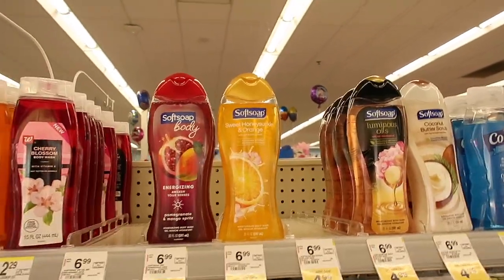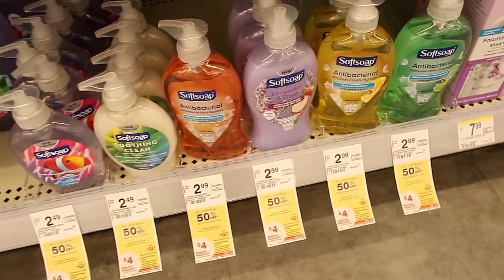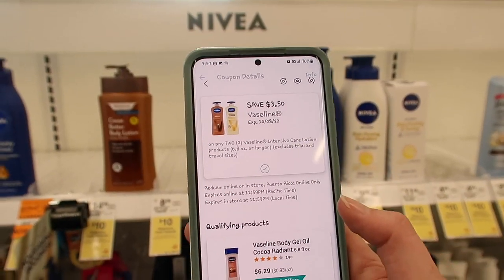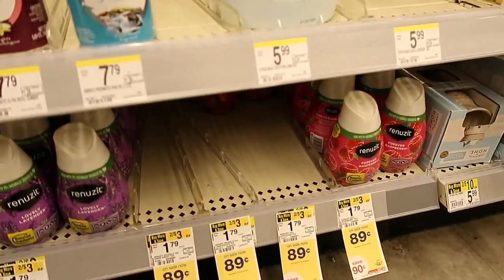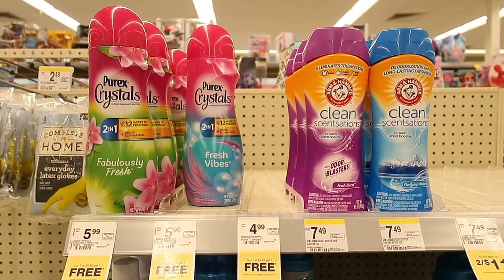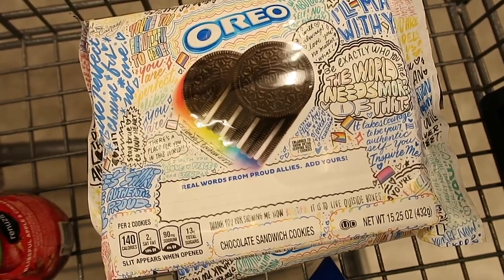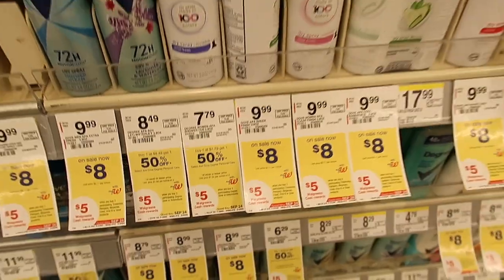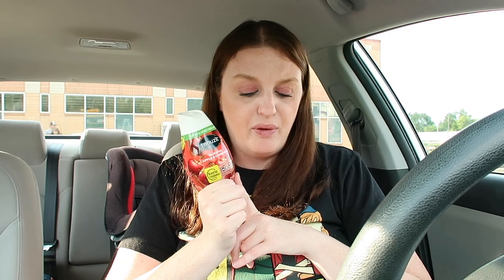$13 MONEYMAKER Walgreens In Store Breakdowns & Deals IBOTTA DEALS September 18th-24th 2022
I've been enjoying making extra cash and trying new products in the Field Agent App and I thought you would too!

-What Printer Do I Use?